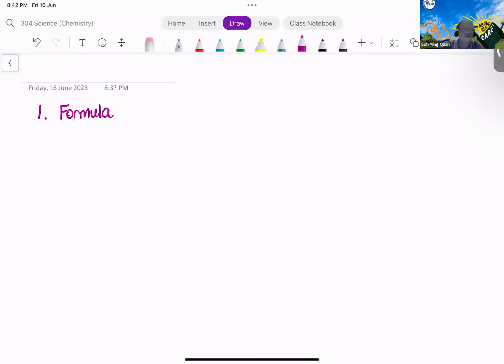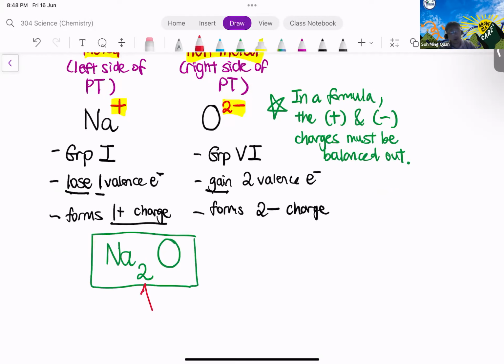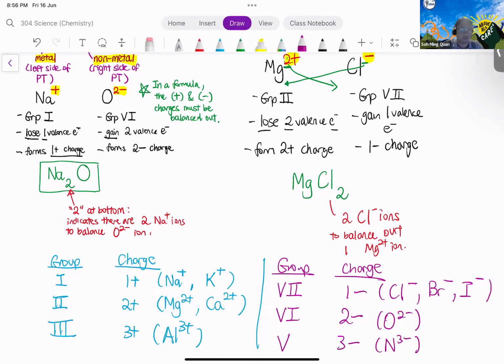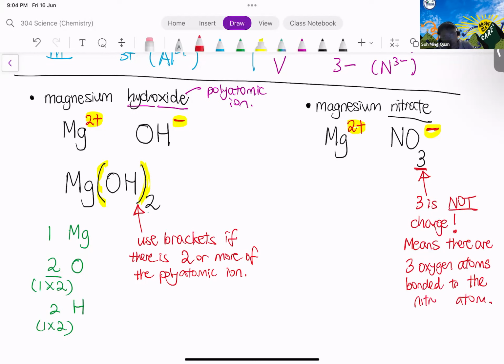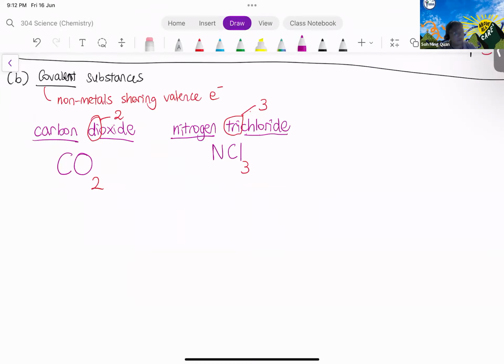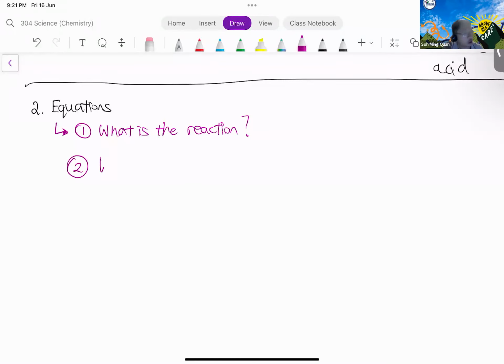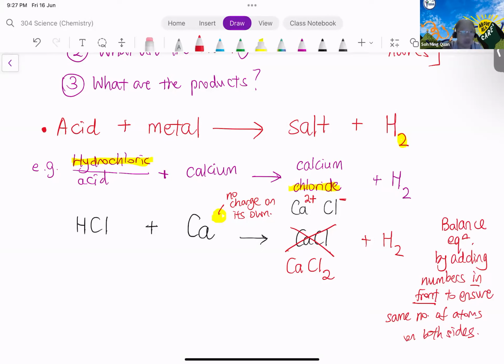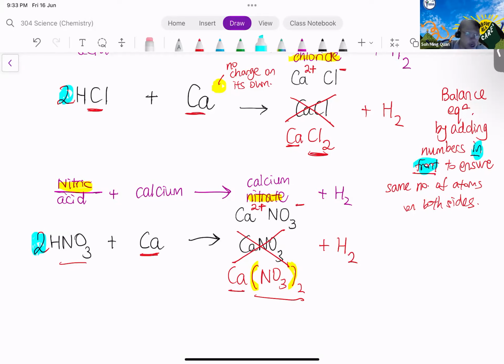(4 Responsibility) JH4 - Writing Formula and Balancing Equations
The 4th lesson in a series of June Holiday Zoom consults to revise how to write chemical formula for ionic and covalent compounds, and how to balance chemical equations for reactions of acids with metals

0:00 Introduction
1:16 Writing formula for simple ionic compounds
11:00 Relationship between Group Number and charge on ion
13:24 Writing formula for ionic compounds with polyatomic ions
20:45 Polyatomic ions to be memorised
23:15 Writing formula for covalent substances
30:50 How to write balanced chemical equations?